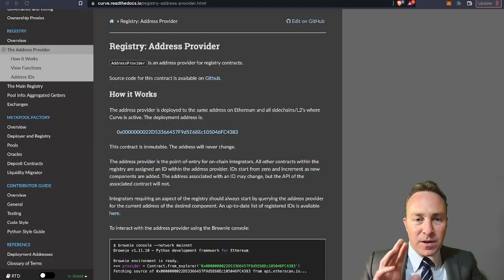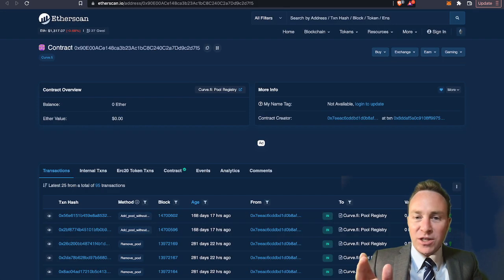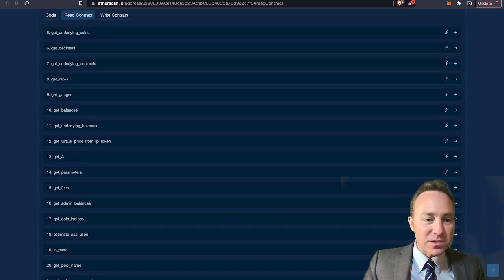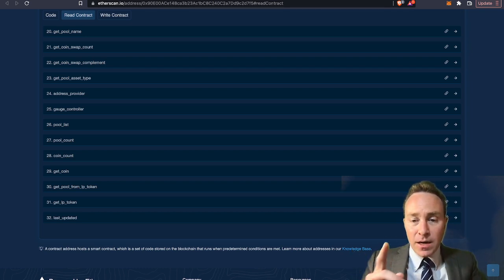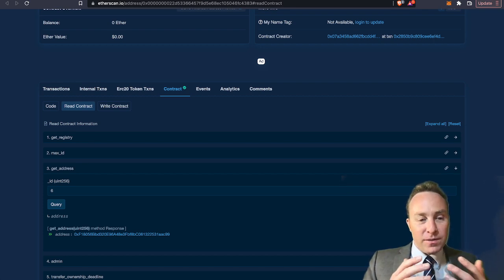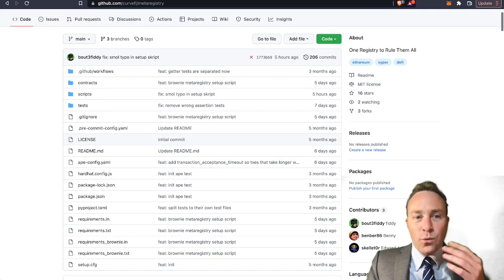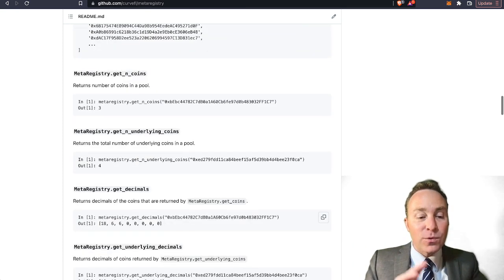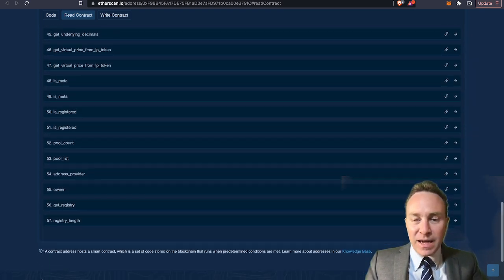October 18, 2022: How Meta 🎁🚢 MetaRegistry: The One Registry to Rule Them All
Contrary to the long-standing critiques of Curve’s frontend user experience, Curve’s developer user experience is top-notch.  The excessively developer friendly nature of their smart contracts has a tendency to attract myself and other developers into the ecosystem.  As I started poking into the protocol, nearly every question I had about building smart contracts on top of Curve had an excessively simple answer, at that time often provided swiftly by the core team.

Usually questions I had about the on-chain architecture took the form of some other contracts preemptively deployed on-chain.  These contracts often sported such an early version of Vyper as to suggest (1) the early team would anticipate dev issues years before they’d manifest as problems (2) they were happy to use relatively primitive tooling (by today’s standards) to attack these problems and (3) they were eager to spend their hard-earned ETH making the developer experience pristine.

Some examples of common questions that still pop up in the dev channel.

Why is there no dx function?  Try the Calculator contract.

How can I find the best routing?  Try the Exchange contract.

How can I find [nearly anything] for a given pool?  Try the Registry contract.

How can I find the registry on a given chain?  The Address Provider contract points to all relevant contracts and is the same address on every chain.

For most questions, the “Registry” contract usually has the answer.  The registry contains a whole litany of helpful functions: functions to find a pool for a pair of coins, find a pool for an LP token, find a pool by name.  See for yourself…

The Registry served as a magic decoder ring for the entire Curve ecosystem.  All you needed do to summon the Registry is bookmark the Address Provider, always deployed to the same address on all chains, which would helpfully be updated with the newest version of the Registry contract.

However, once the Curve pool factory launched, the Registry no longer served as the single source of truth.  The new Factory contract itself served as a registry for every new factory pool.  In this new paradigm, if you wanted to find a Curve pool, you’d have two stops.  You needed to check both the classic Registry containing all the pools launched by the team, as well as the Factory contract containing all the pools launched by the public.

Makes sense, innit?  At the high level, an easy way of sorting permissionless factory pools from those that went through the scrutiny of the early team applying a heavy quality filter.

Then came the advent of v2 pools.  The Curve team needed a new registry format to handle their new evolution.  For example, v2 pools have a “D” parameter that v1 pools lack.  Enter the Crypto Registry, Curve’s third registry contract built just for crypto pools.

The Crypto Registry worked well enough.  After launching a total of nine pools through this registry, they felt it was time to open Crypto pools to the adoring public.  The Crypto Pool Factory would quickly explode in popularity, with a total of 146 pools launched permissionlessly through its interface.  Like the v1 Factory contract, this v2 Factory would also function as the fourth registry.

At this point, developers building atop Curve ran into a bit of a problem.  Now you needed to search through four different contracts to hunt for whatever information you needed.

Thankfully, the registries are fairly consistently formatted (again, Curve team paying exquisite attention to developer experience), so it’s mostly possible to loop through the registries until you find what you need.  It stood out as a rare point of friction for developers.

This past weekend, @fiddyresearch.eth from Curve solved the problem.  He deployed the MetaRegistry, aka the “one registry to rule them all.”  The new contract is a sleek wrapper that crawls data among all of Curve’s myriad registries, so devs don’t have to.

The MetaRegistry is future-proofed with the capability of scanning up to 10 registries, wrapping access to all the useful functions you may need no matter where Curve innovation may go.

The exceedingly useful `find_pools_for_coins` shows off the utility of Vyper’s new dynamically sized arrays.

To our point about outstanding devex, most of the logic is consistent among the registries, with the edge cases covered by separate RegistryHandlers.  This design choice provides some bonus upgradability for the contract.

This keeps the MetaRegistry contract nice and clean, loaded with lots of documentation about how each function works for users just getting into Curve.

New users will also enjoy reading through the easily accessible Github, which is also extensively documented and the first Curve repo utilizing the hot Ape Framework for its testing.

Given how popular the MetaRegistry is already proving, we may even see future versions that threaten to make it even more all-encompassing…